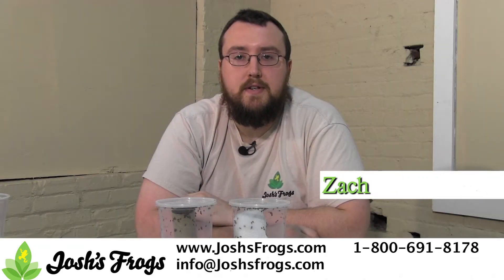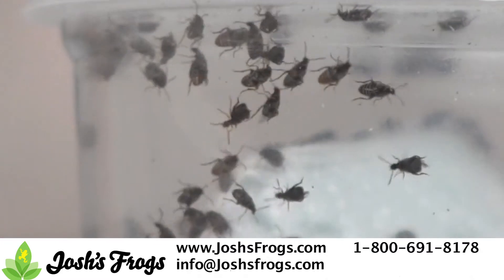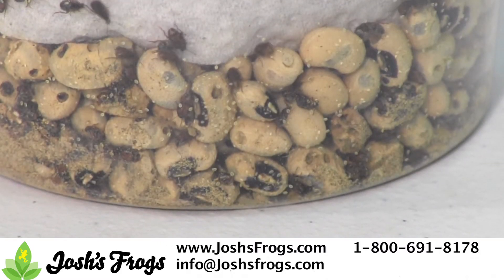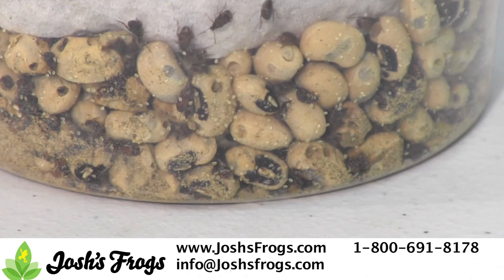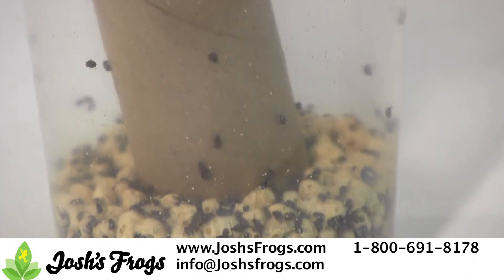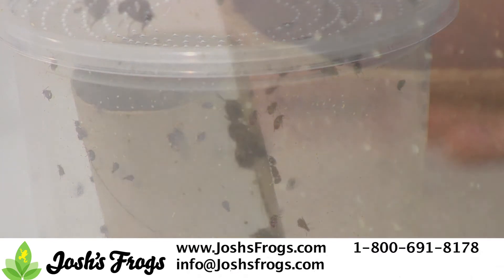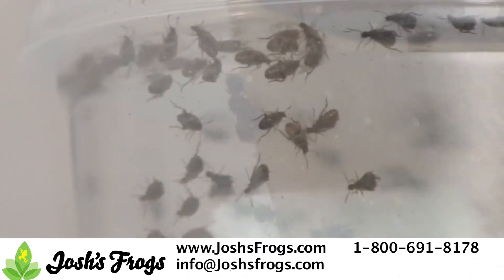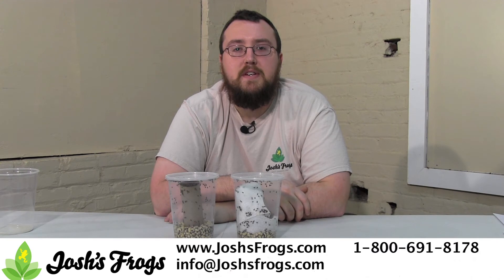Bean Beetle Life Cycle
Culturing your own bean beetles? Zach briefly breaks down their life cycle, then you can gauge when to start your next culture with these tips!

Ready to get started with bean beetles?